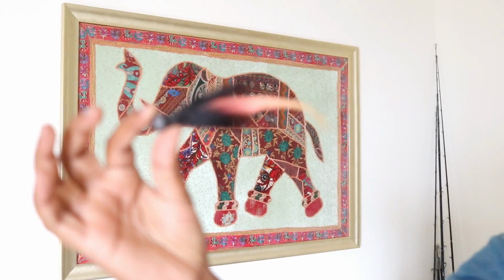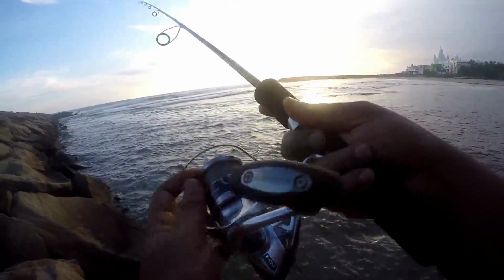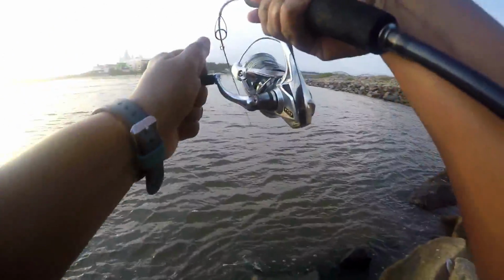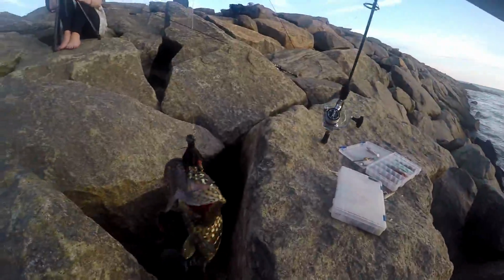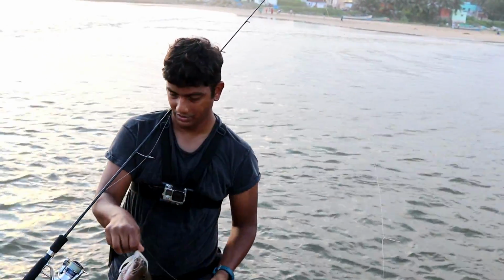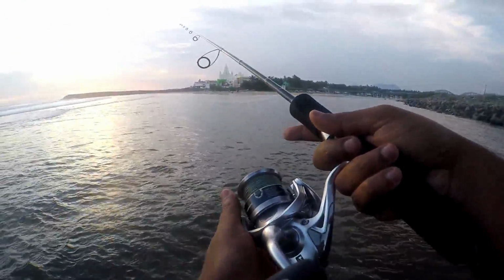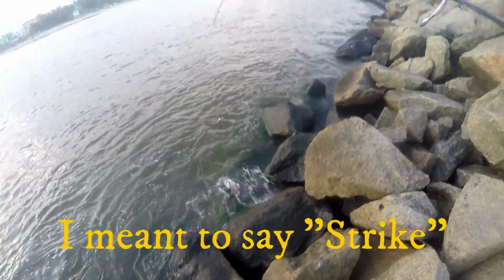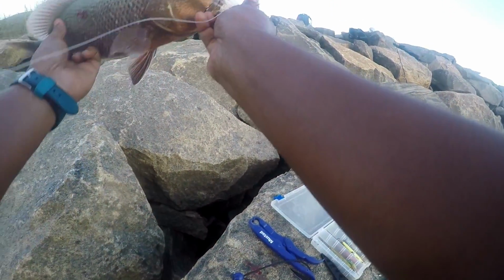Fishing with BUCKTAIL jigs for MANGROVE JACKS and TREVALLIES from the JETTY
Fished a river mouth with bucktail lures from the jetty and had some insane action. Managed to land a couple of MJs and a couple of trevallies and a small grouper, but missed a ton of strikes as I was using a light jigging rod. Hoping to go back there for the big ones in the surf with larger bucktail lures.